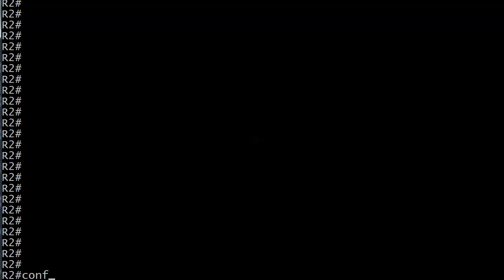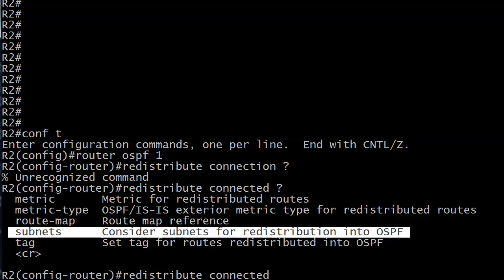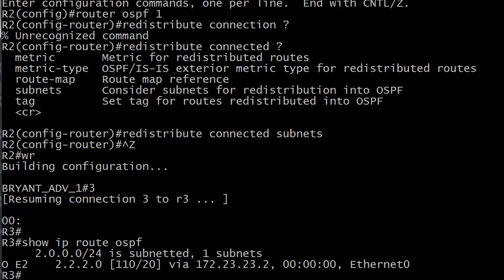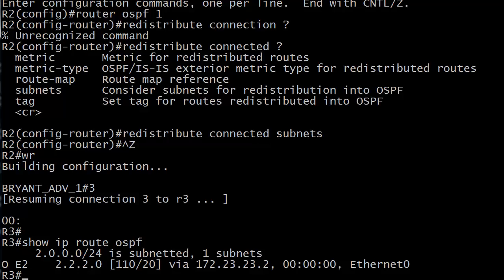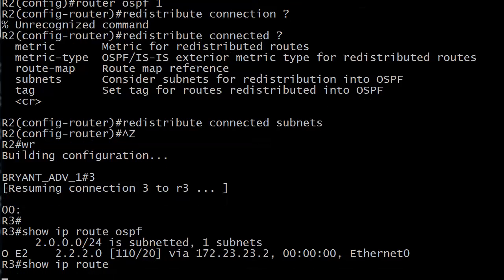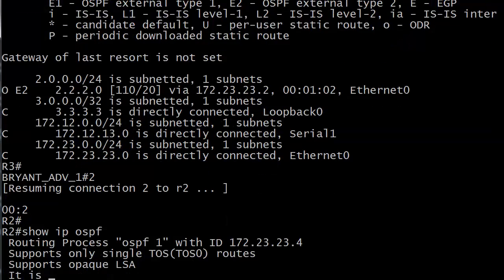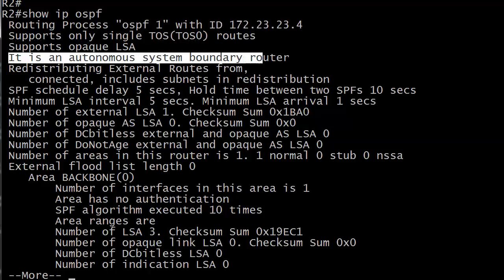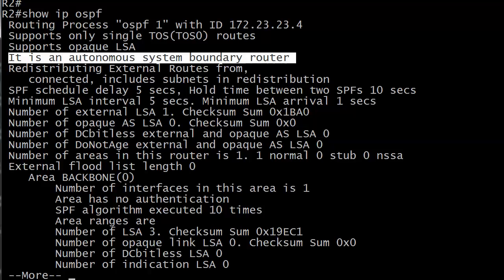375 Route Redistribution Bonus